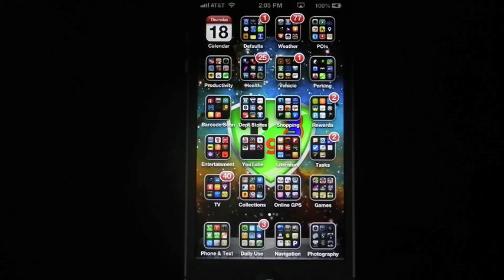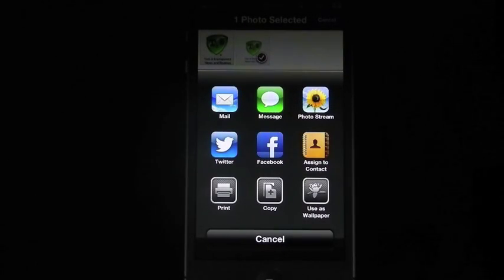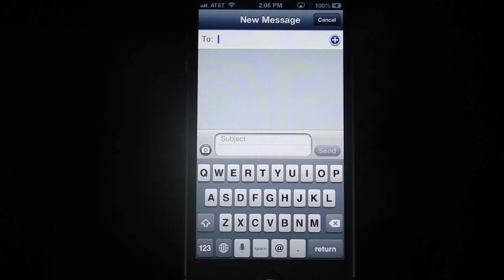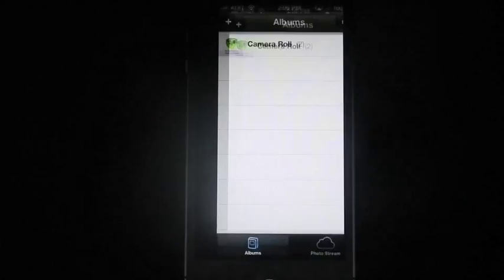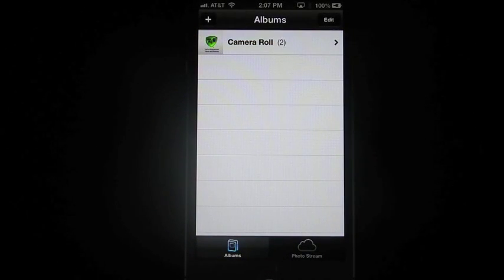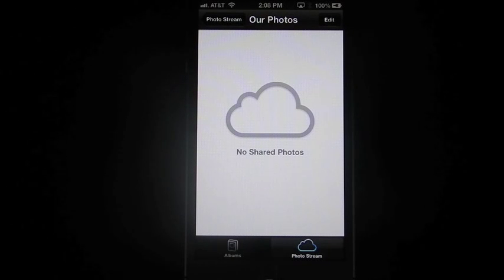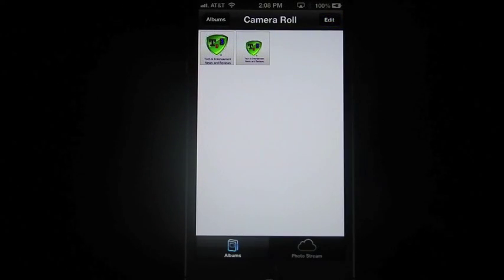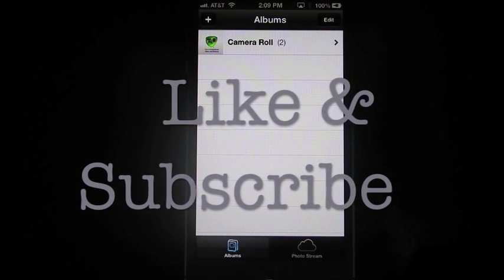iPhone 101 Share Photos and Videos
iPhone 101 series on how to Share Photos and Videos. This part of the series covers how to share your Photos and Videos across your device as well as to others. I will show different ways to do this so that you can see which one best fits your needs. With the inclusion of iCloud, sharing photos between devices is made even easier.